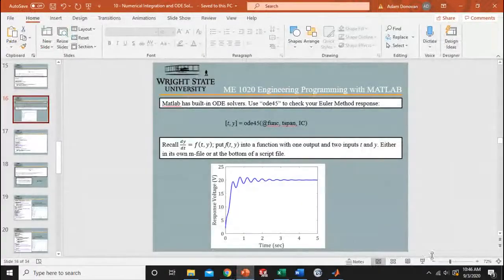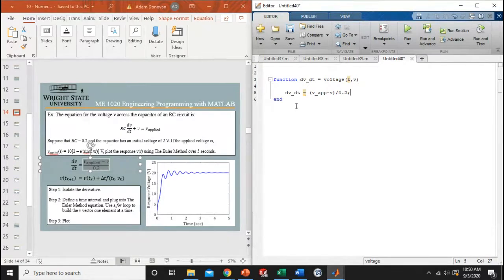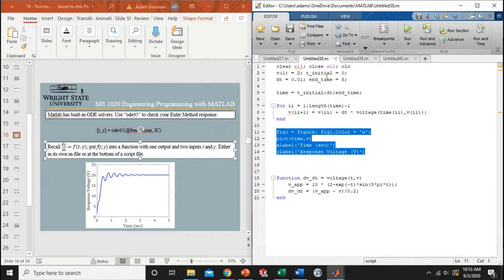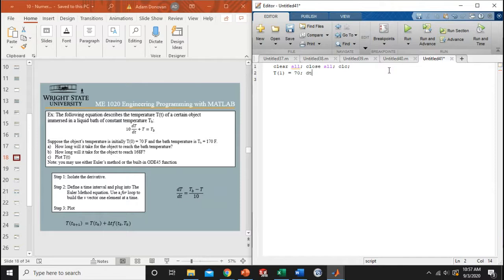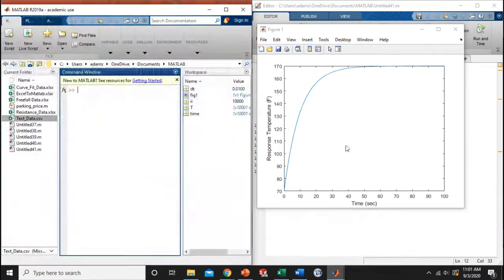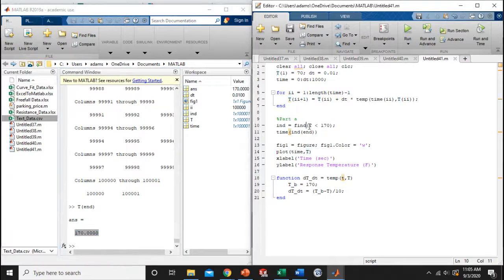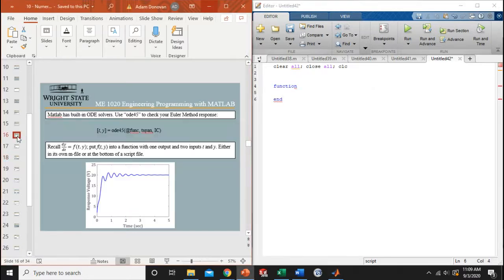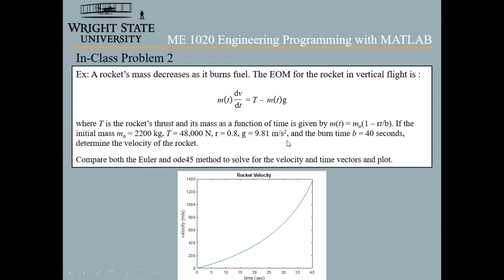3 ode45 and Temperature Example